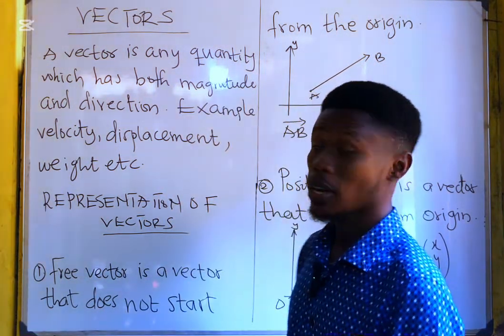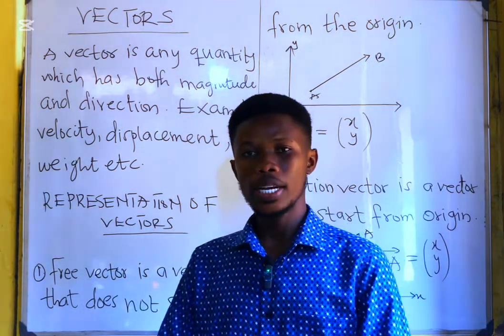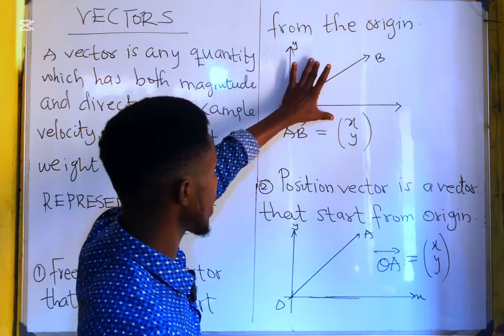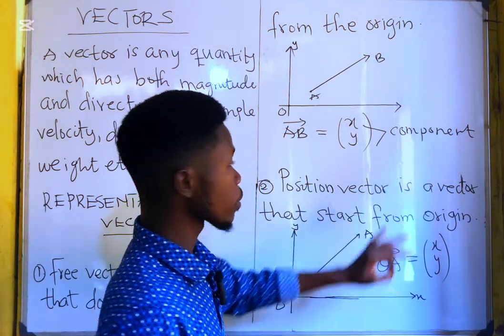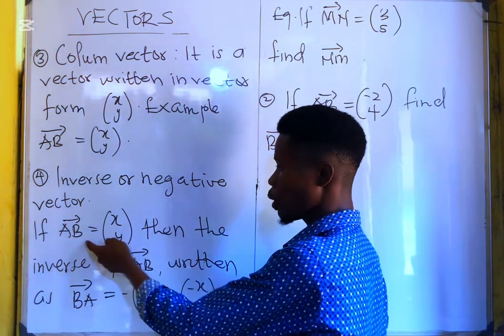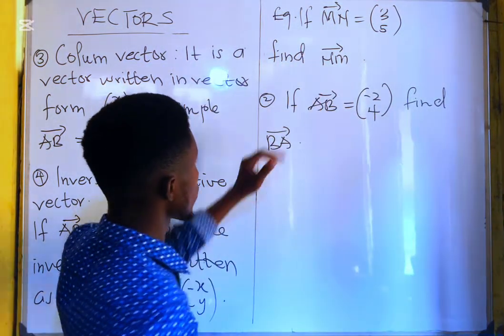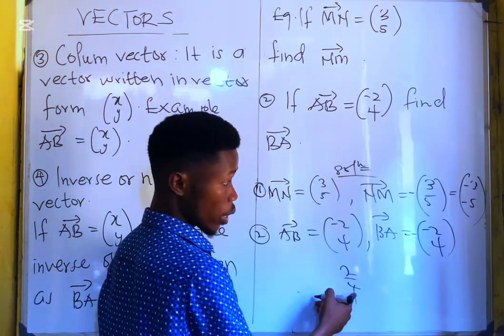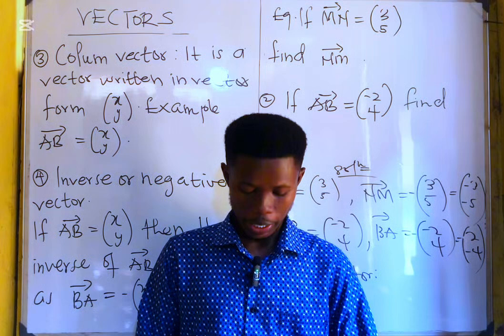Introduction to vectors